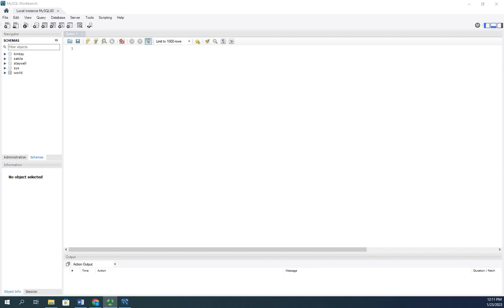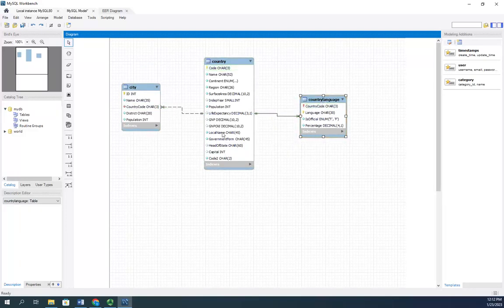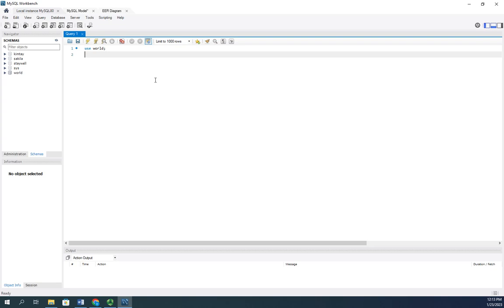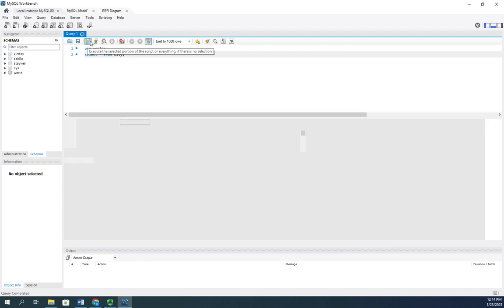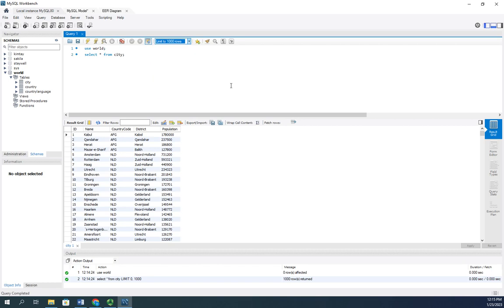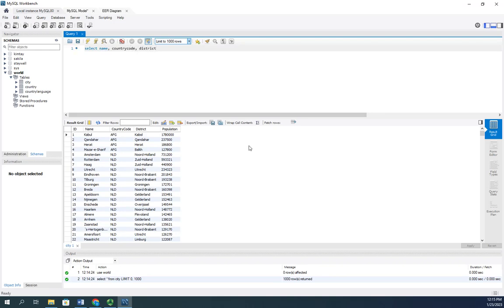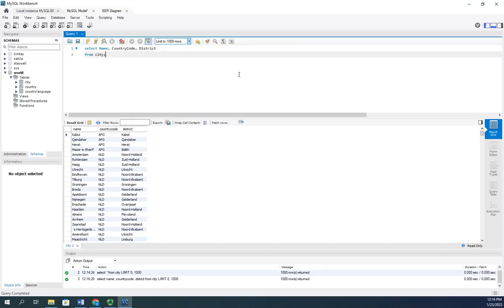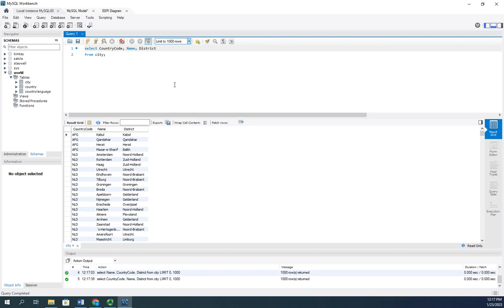Basic SELECT queries in MySQL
This video introduces retrieving data from a MySQL server using the SELECT statement. This is an introductory video that only includes using SELECT ... FROM. Subsequent videos will introduce more clauses of the SELECT statement.